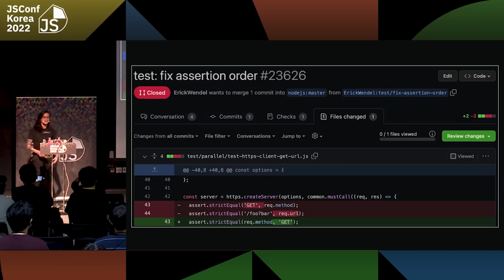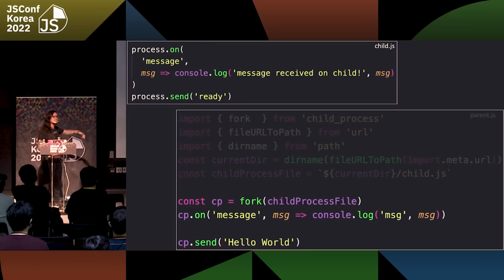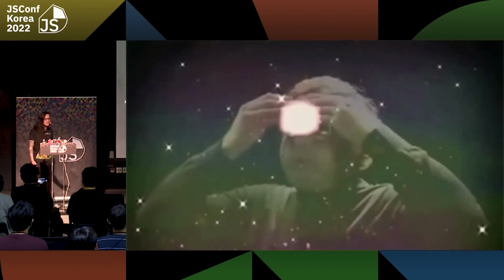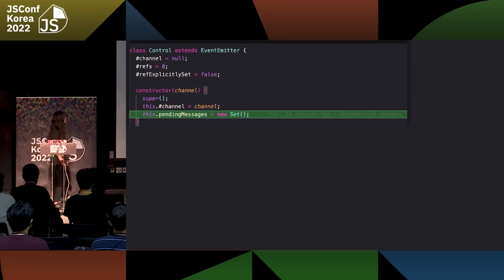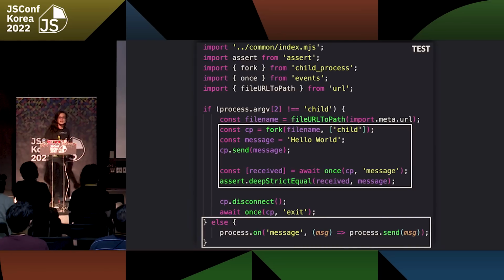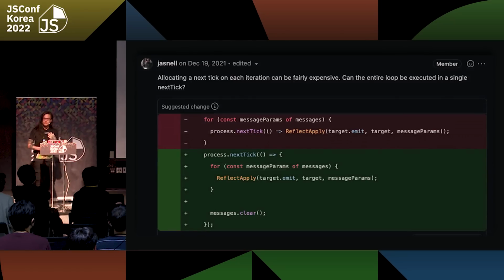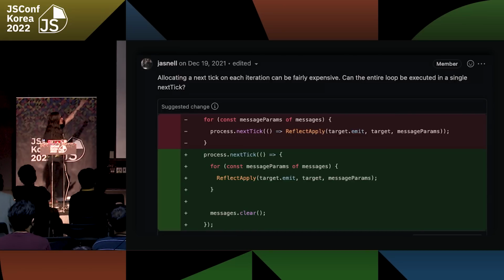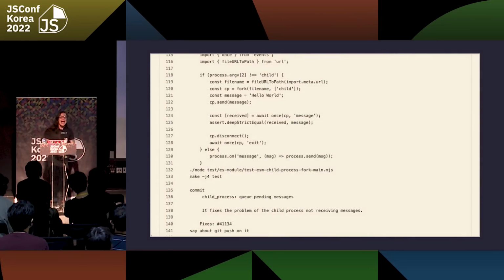The Journey About How I Fixed a Bug in the Node.js Core That Affected Thousands of Packages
In this talk, I'll dig into the process from opening and discussing an issue, to implementing a new feature on the Node.js core. I'll share how the process of fixing the child process module was, what I learned, and how you can start contributing to the Node.js core.

Erick Wendel is a professional speaker giving more than 100 tech talks in almost 10 countries around the world. He was awarded as a Node.js Specialist with the Google Developer Expert and Microsoft MVP awards. Erick Wendel has trained more than 100K people around the world